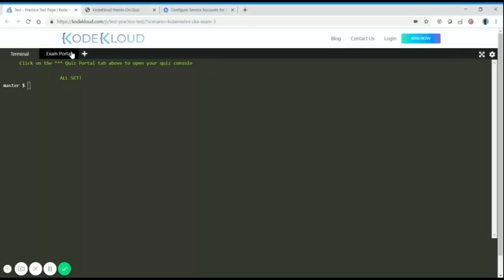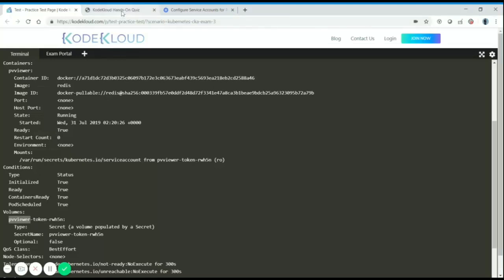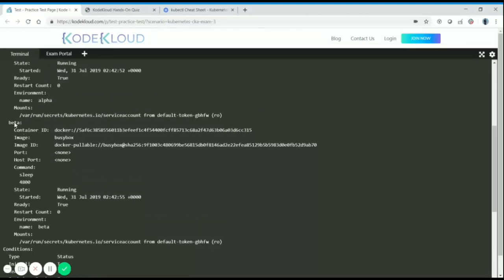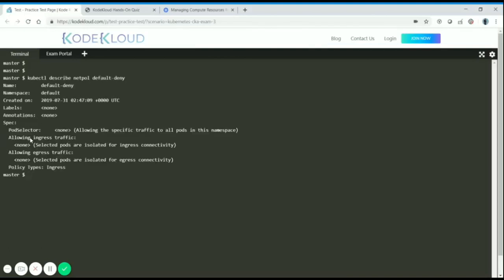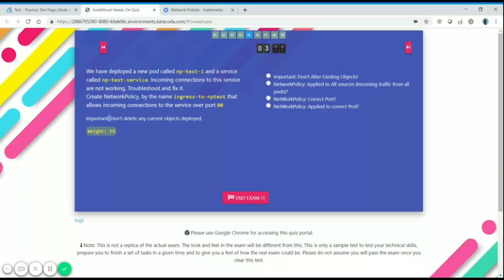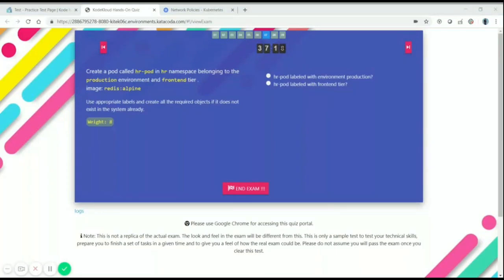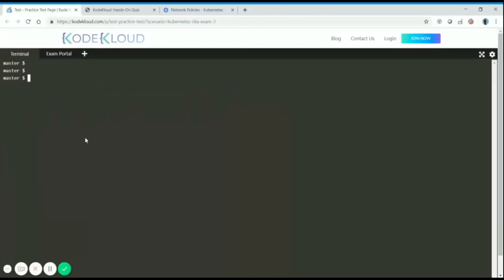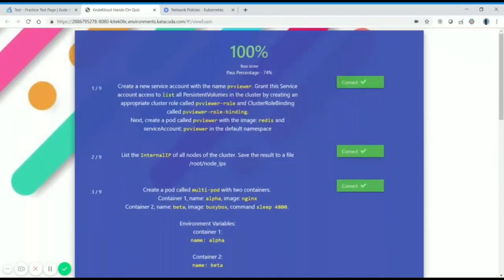Kubernetes Certification Practice Test -1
The Cloud Native Computing Foundation offers a certification program that allows users to demonstrate their competence in a hands-on, command-line environment. The purpose of the Certified Kubernetes Administrator (CKA) program is to provide assurance that CKAs have the skills, knowledge, and competency to perform the responsibilities of Kubernetes administrators.